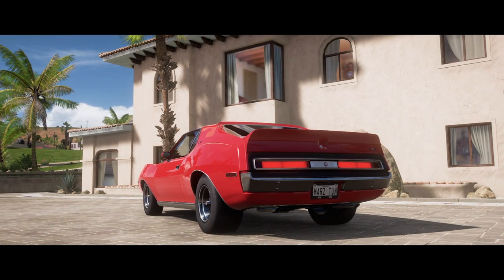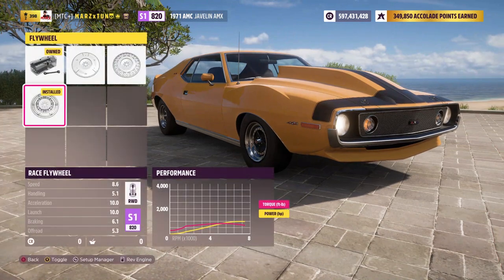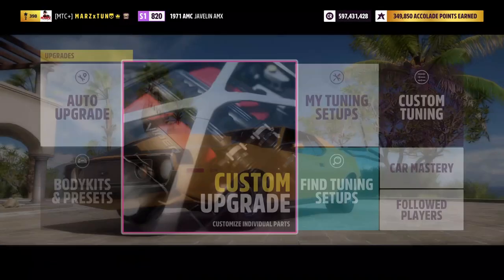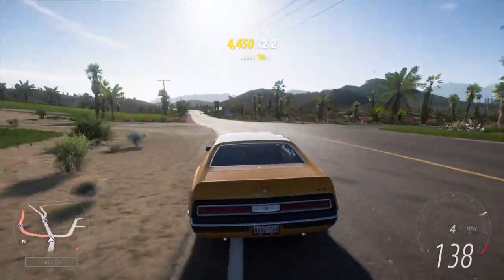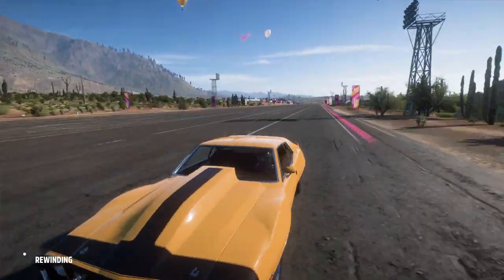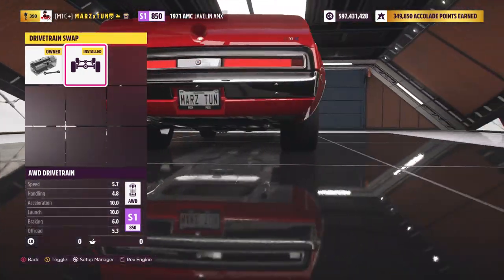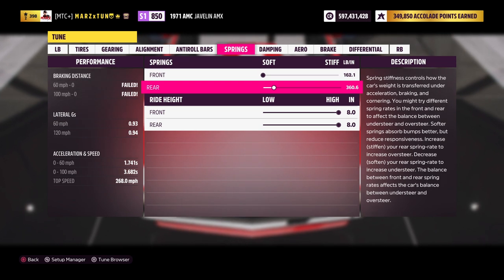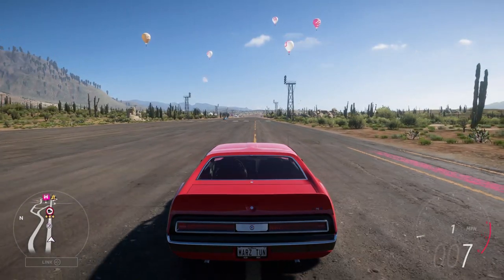FORZA HORIZON 5 - AMC JAVELIN (DRAG TUNE)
Here is the old school AMC JAVELIN a car with lots of engine swaps you can put into it and simply do what you like with it.

1971 AMC JAVELIN AMX
6.2L V8 SWAP
1,009HP
846FT-IB
2,732IB
RWD

8.9L V8 DSC ENGINE SWAP
1,500HP
1,100FT-IB
3,129IB
AWD